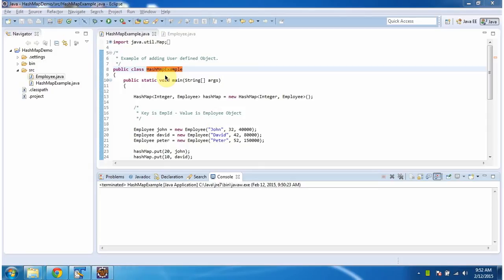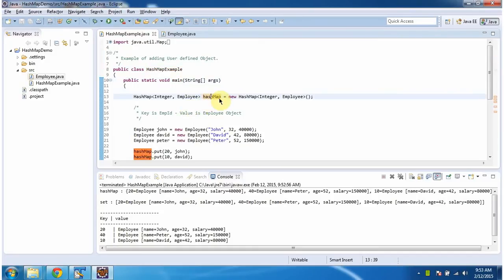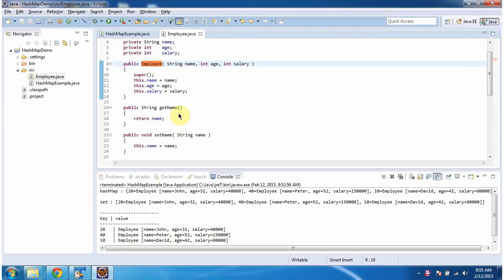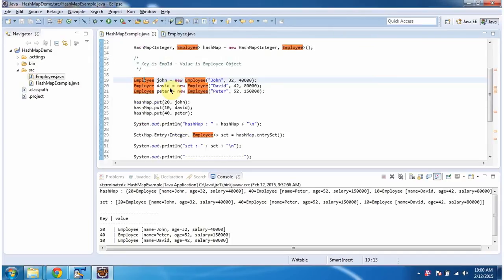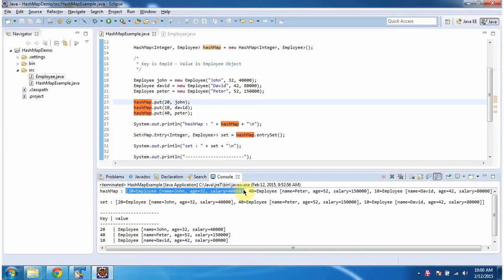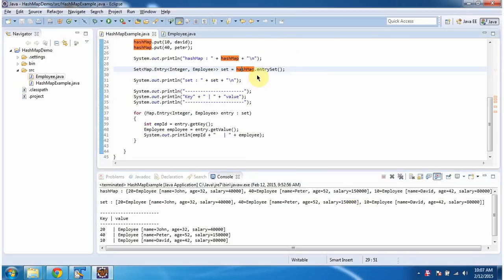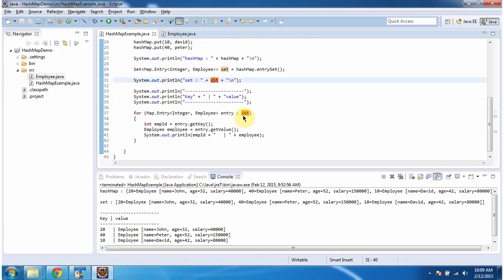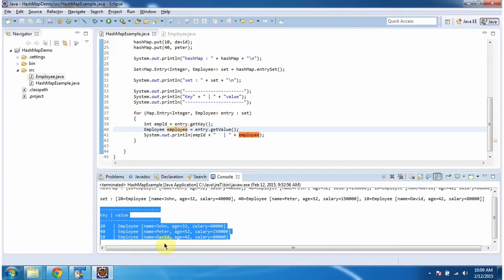How to add User-Defined Object to the HashMap? | Java Collection Framework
Welcome to our Java Collections tutorial! In this video, we'll explore how to add user-defined objects to a HashMap in Java. If you're looking to enhance your understanding of the Java Collection Framework and HashMaps, you're in the right place!

- Introduction to HashMaps and the Java Collection Framework
- Understanding user-defined objects in Java
- Step-by-step guide on adding custom objects to a HashMap
- Practical tips and best practices for working with HashMaps and custom objects

HashMaps are a fundamental part of the Java Collection Framework, offering a flexible way to store and retrieve data. Learning how to add user-defined objects to HashMaps expands your ability to manipulate complex data structures, making your Java programs more efficient and versatile.

By the end of this video, you'll have gained a solid understanding of how to seamlessly integrate user-defined objects into HashMaps, empowering you to craft more sophisticated Java applications.